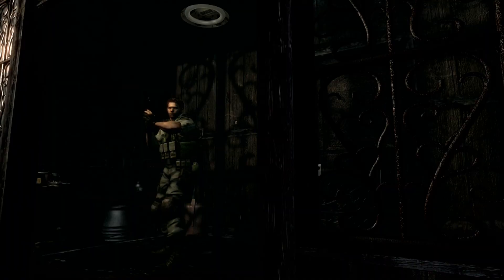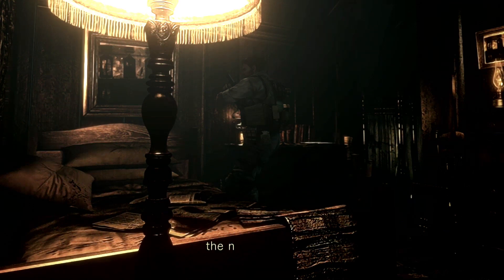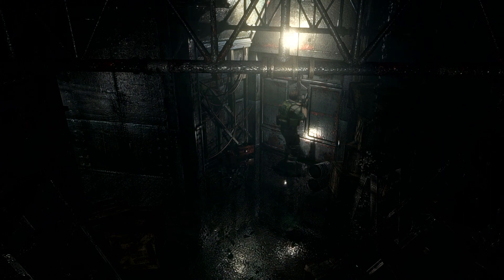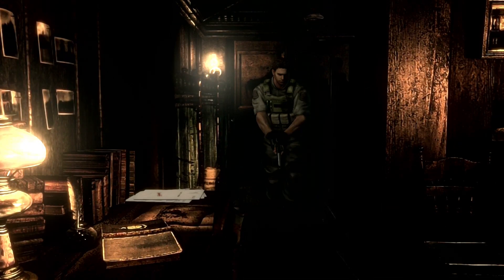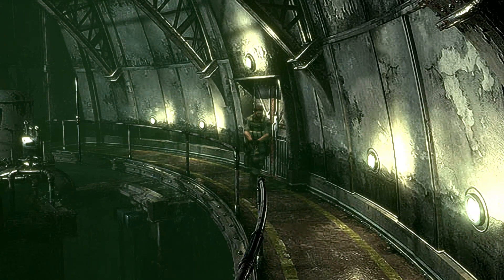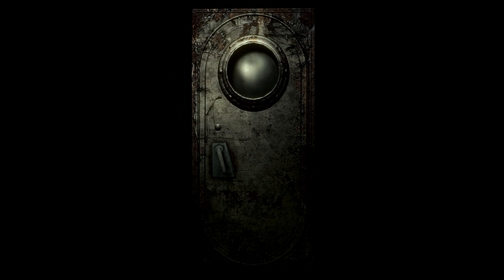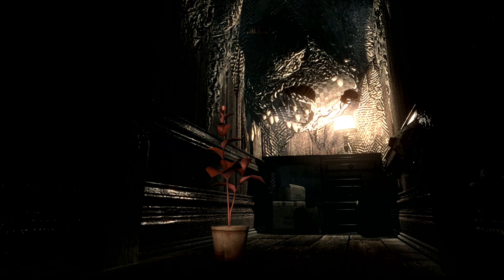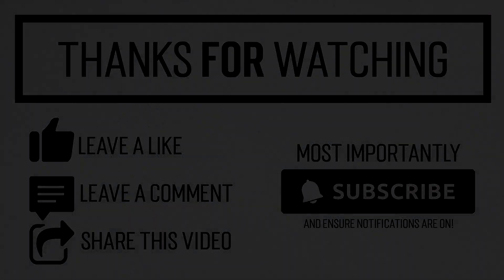Resident Evil - #22 - Shark Attack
In 1998 a new nightmare begins, one where strange murders happen on the outskirts of Raccoon City that resemble cannibalism. A special police unit called S.T.A.R.S. (Special Tactics And Rescue Service) are sent to investigate but it goes wrong and the team are forced to shelter in a nearby mansion that is seemingly abandoned. As we explore the mansion we find signs of life but not everything is as it seems.